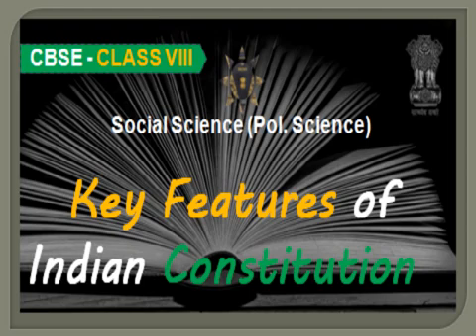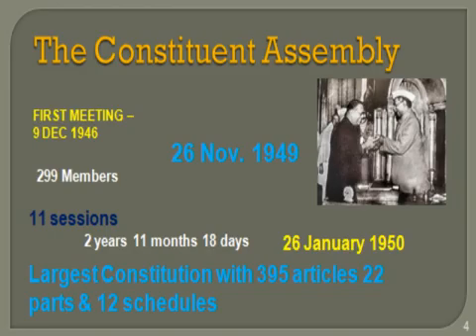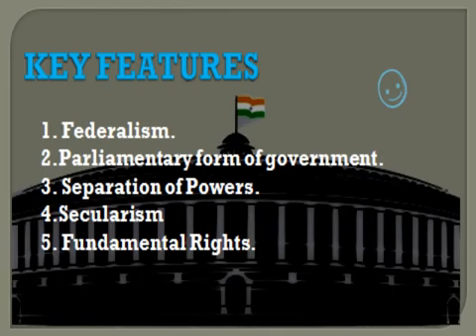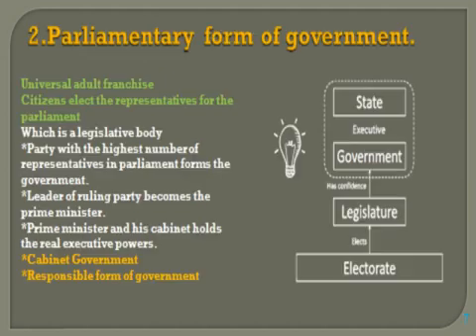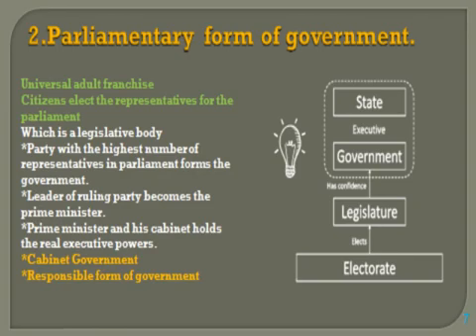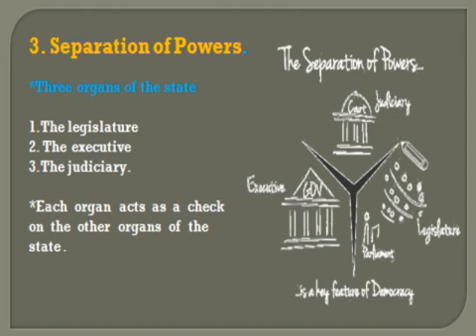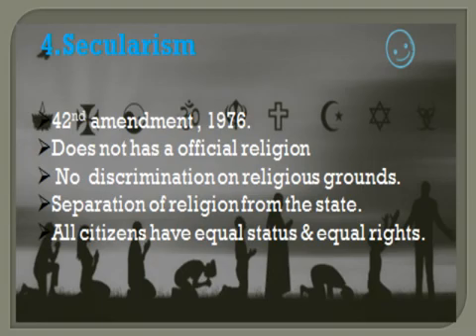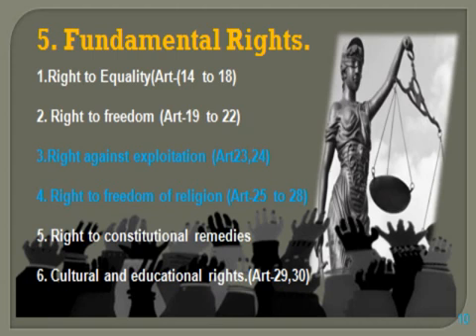Class 8. Indian🇮🇳 Constitution. Key 🔑features